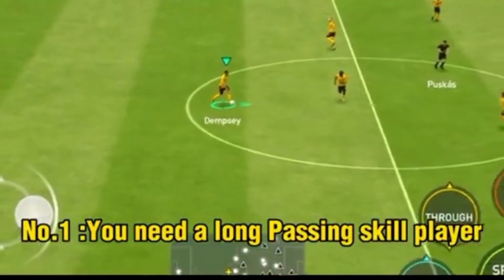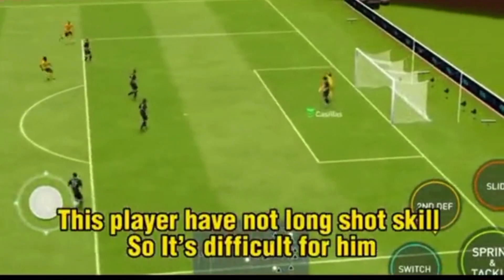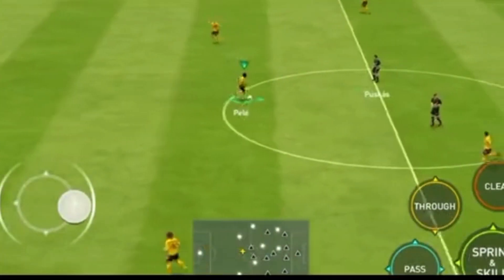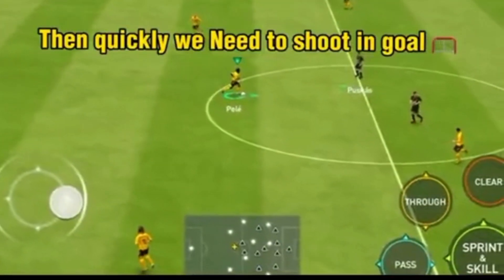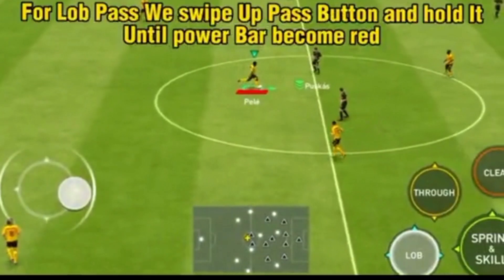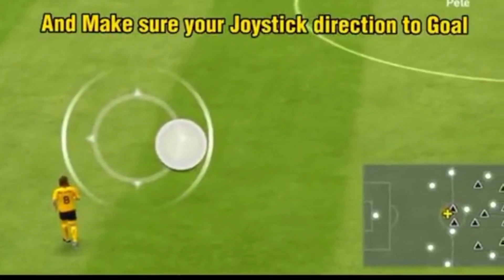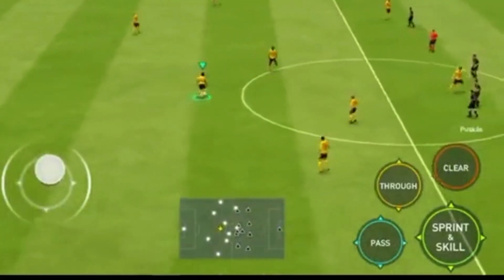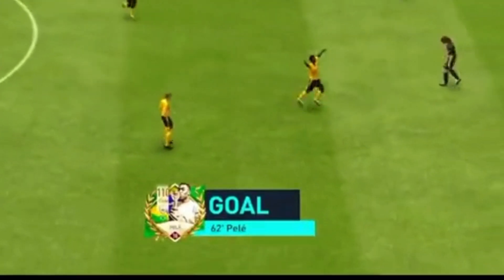How To Score a Goal From Halfline in Fifa Mobile ? | Fifa mobile Halfline Goal Easy Tutorial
FIFA Mobile  Edits | How to edits fifa mobile | How To Score a Goal From Halfline in Fifa Mobile ?